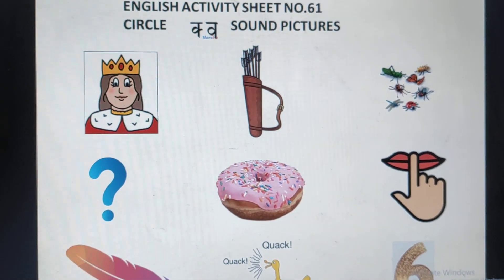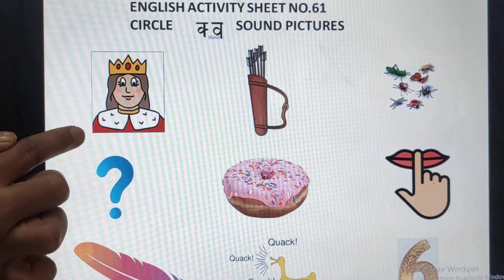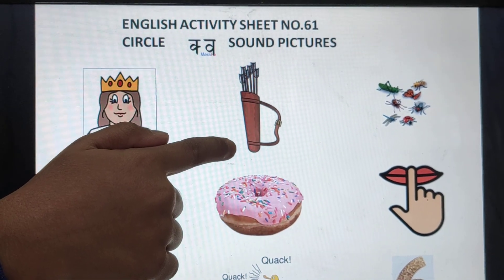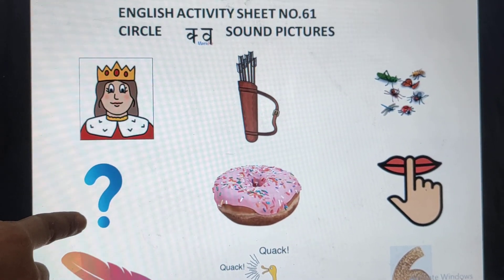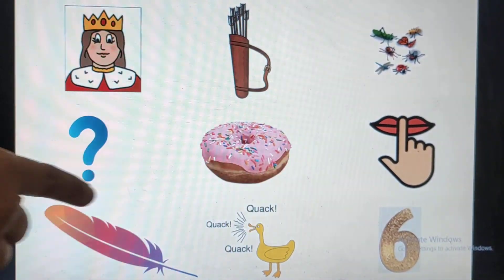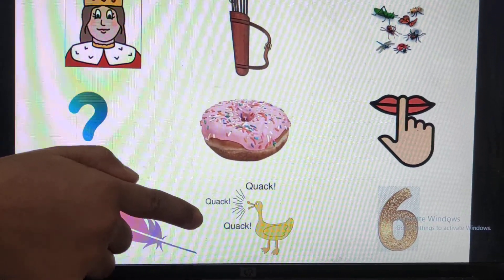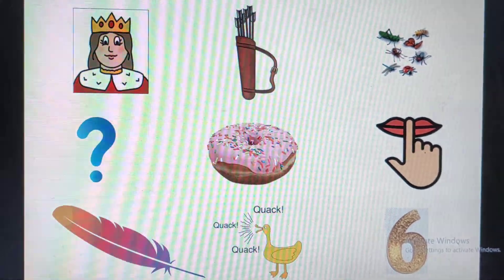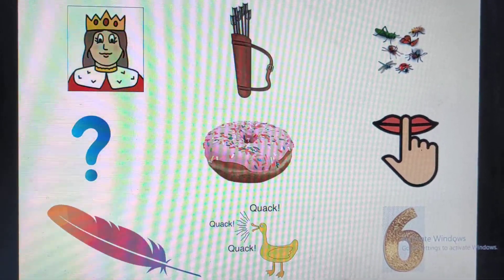VIDEO- CIRCLE Q SOUND PICTURES